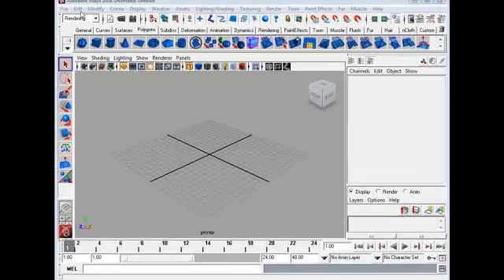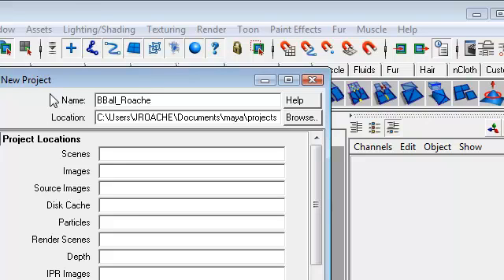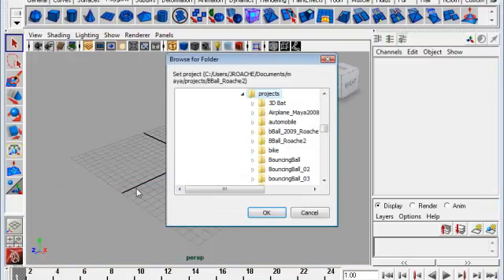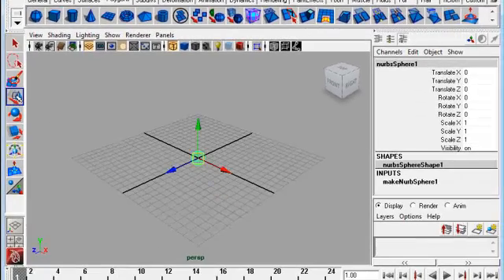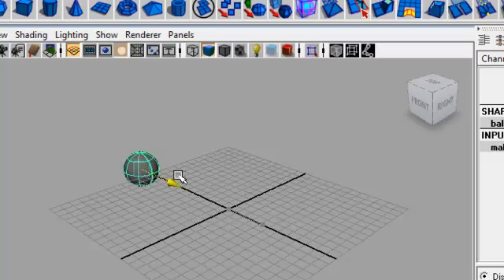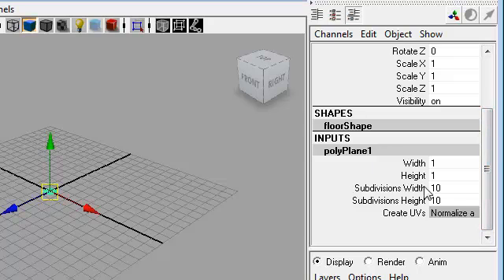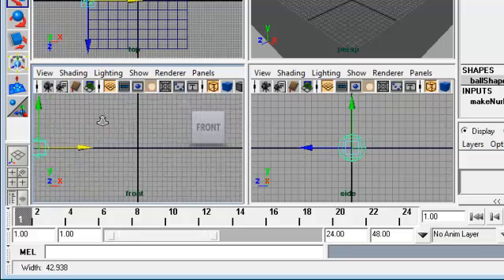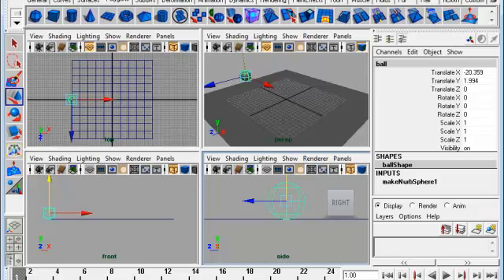Autodesk Maya 2009 - Bouncing Ball (Part 1 of 8)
Tutorial 1 of an 8 part series showing how to use Autodesk Maya 2009 to model and animate a bouncing ball across a floor.